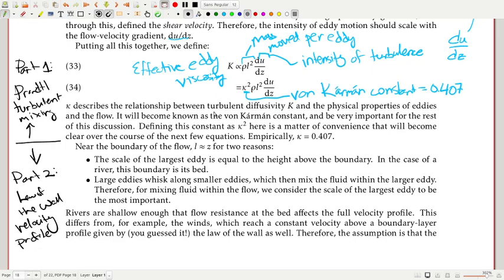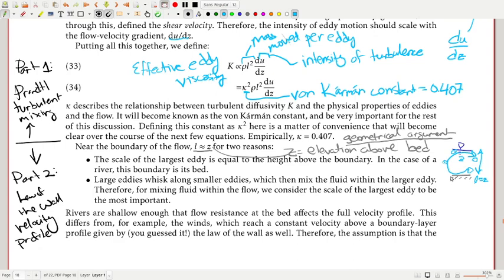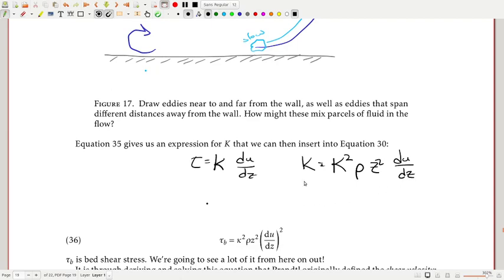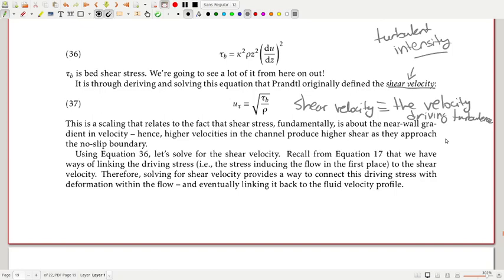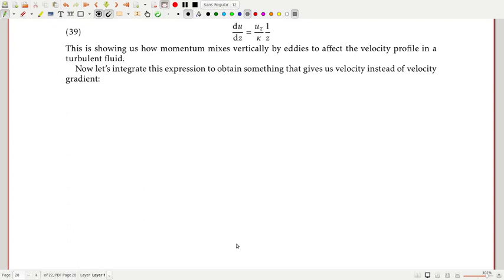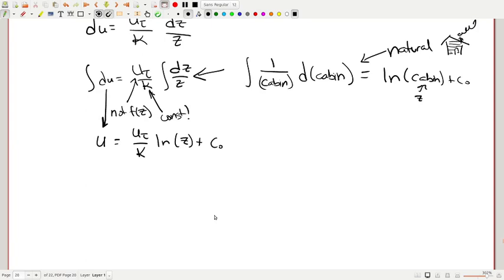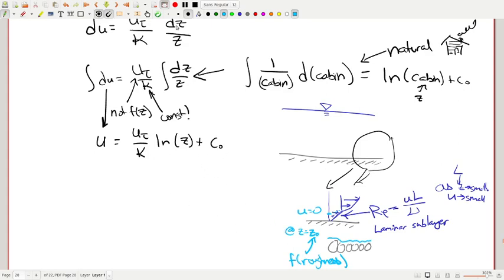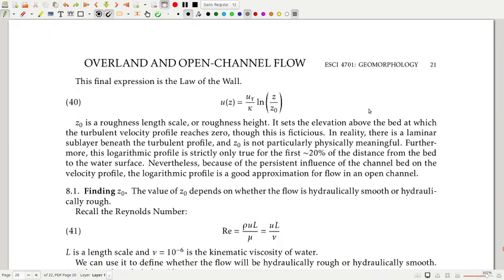Law of the Wall Part 2